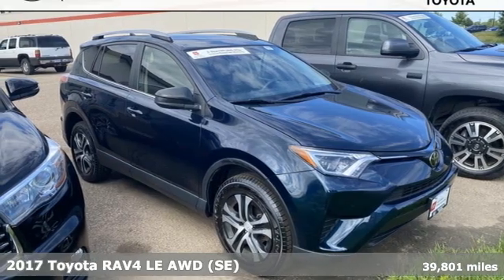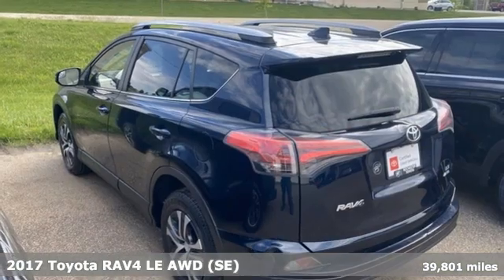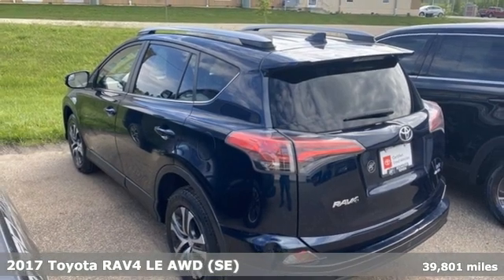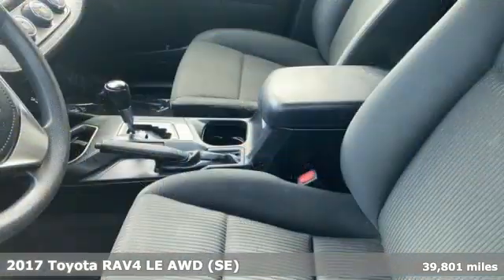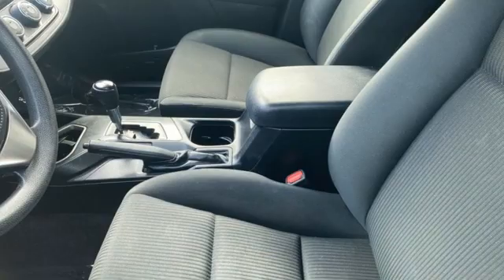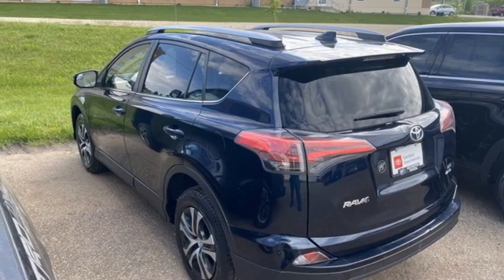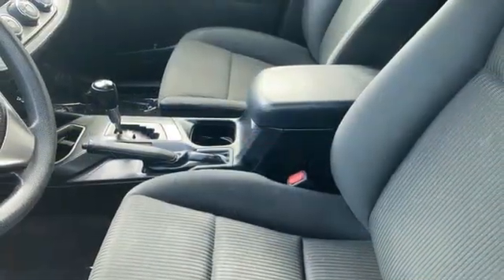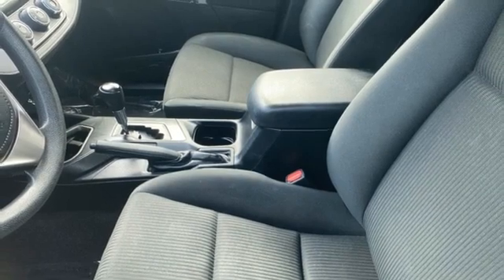Used 2017 Toyota RAV4 Rochester, MN X8909 - SOLD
Year: 2017
Make: Toyota
Model: RAV4
Trim: LE
Engine: 2.5L 4-Cylinder DOHC Dual VVT-i
Transmission: 6-Speed Automatic
Color: Blue
Interior: Black
Mileage: 39801
Stock #: X8909
VIN: JTMBFREV1HJ700759
Certified. Recent Arrival! Collision Warning System, Adaptive Cruise Control, Lane Keeping Assist, Touchscreen Controls, Backup Camera, Bluetooth Hands Free, AWD, 4WD, Portable Audio Connection, Toyota Entune, Cruise Control, Power Package, ABS brakes, Air Conditioning, Distance-Pacing Cruise Control, Electronic Stability Control, Radio: Entune AM/FM/CD/MP3/WMA Playback w/6 Speakers, Rear window defroster, Steering wheel mounted audio controls, Traction control.brbrGalactic Aqua Mica 2017 Toyota RAV4 LE AWD AWD 22/29 City/Highway MPGbrbrToyota Certified Used Vehicles Details:brbr * Roadside Assistancebr * Vehicle Historybr * Transferable Warrantybr * Limited Warranty: 12 Month/12,000 Mile (whichever comes first) from TCUV purchase datebr * Warranty Deductible: $0br * Limited Comprehensive Warranty: 12 Month/12,000 Mile (whichever comes first) from certified purchase date. Roadside Assistance for 7 Year / 100,000 Milebr * 160 Point Inspectionbr * Powertrain Limited Warranty: 84 Month/100,000 Mile (whichever comes first) from TCUV purchase datebrbrbrAwards:br * 2017 IIHS Top Safety Pick+ * 2017 KBB.com 10 Best SUVs Under $25,000 * 2017 KBB.com Best Resale Value Awards * 2017 KBB.com 10 Most Awarded Brands Stop by, call, or email us today at Rochester Toyota. We look forward to earning your business.

Address:
4365 Canal Place Southeast